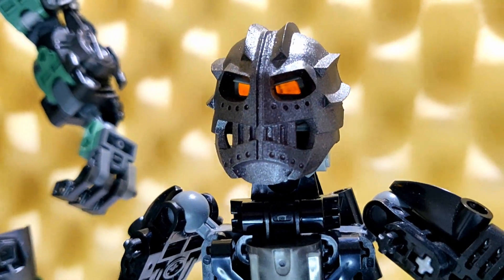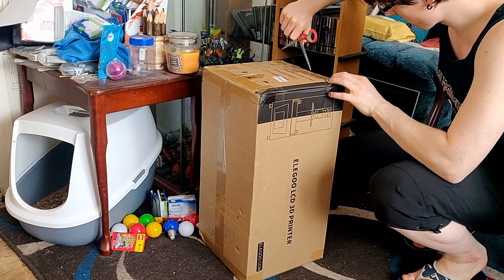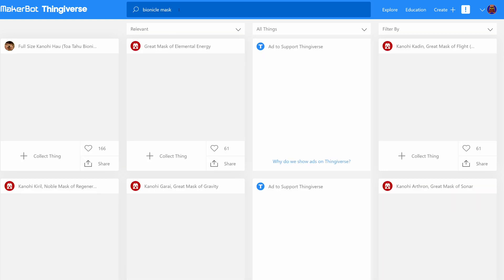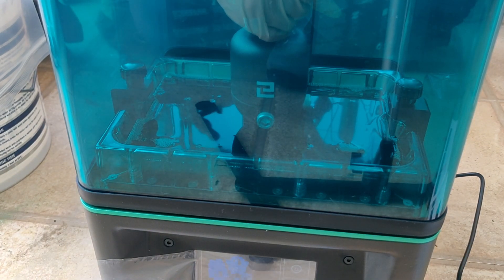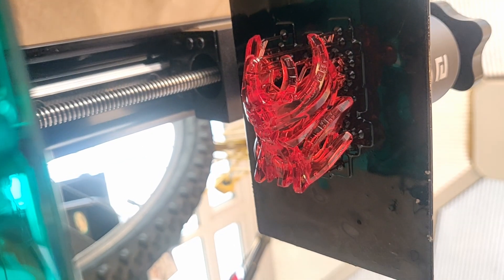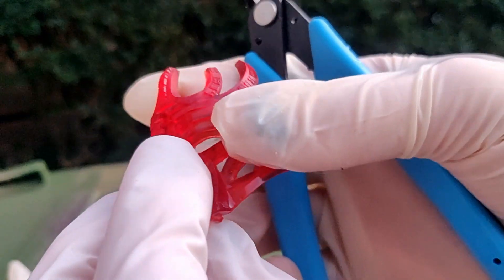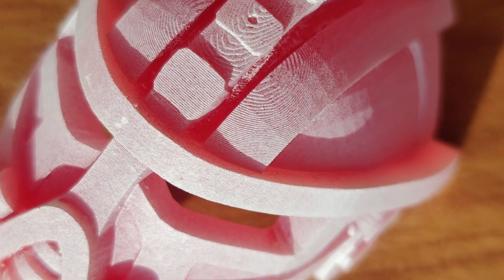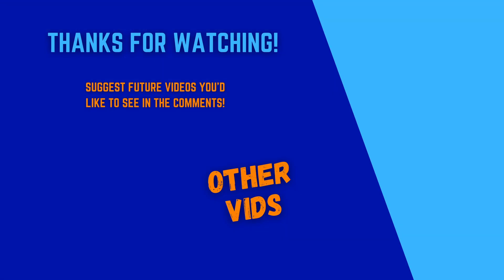First Time 3D-Printing Resin Bionicle Masks!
Hope this resin-ates with some of you!

--Timestamps--
00:00 Resin Printing 101
02:48 Setup & Slicing
04:44 First Attempt
05:37 Successful Creation
06:59 Post-Processing
08:41 More Prints!
09:46 Painting